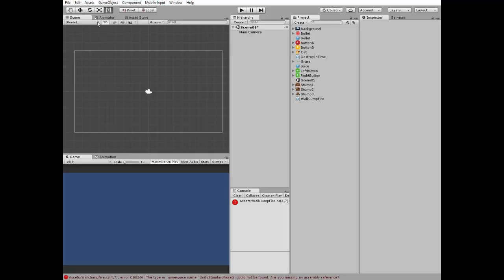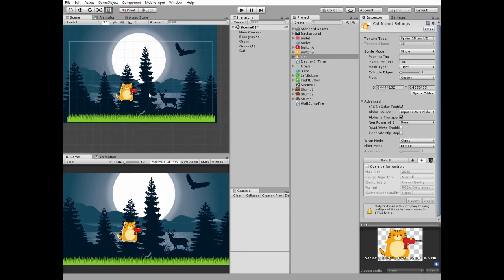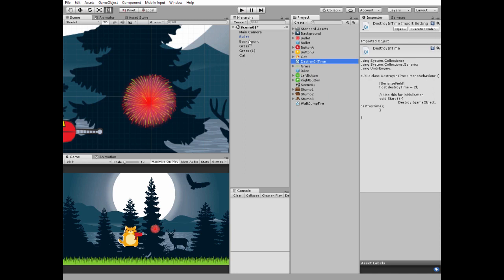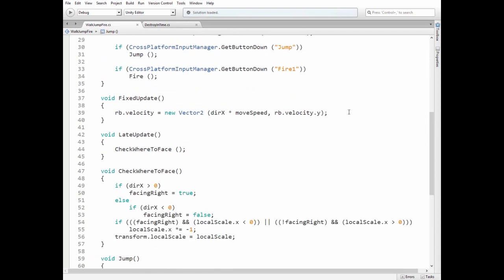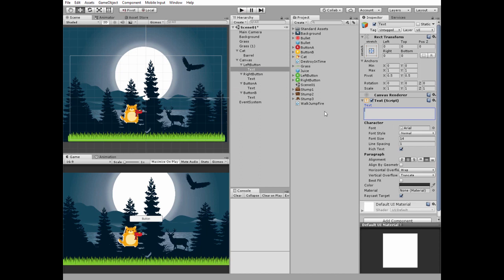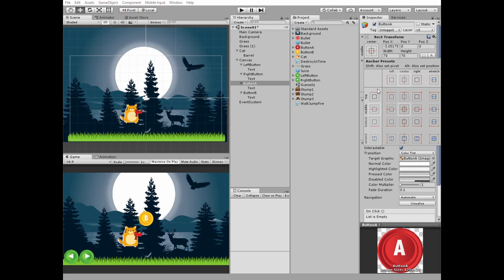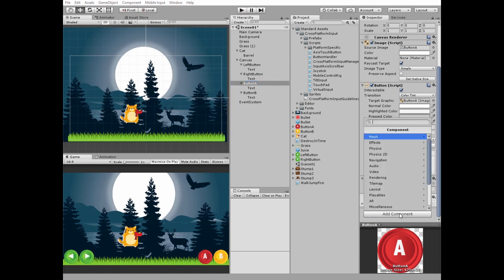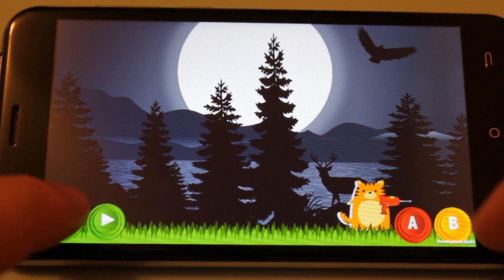How To Make A Character Move Jump And Fire With UI Buttons In 2D Android Unity Game. Easy Tutorial.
In this video I will show you how to make your character move, jump and fire bullets with help of UI buttons in your Android Unity game. We will use Standard Cross Platform Input Unity package (CrossPlatformInput) and a little additional C# script for it.

The main objective for this tutorial is to create simple C# script that will allow us to move a character around the scene by pressing UI buttons on your Android device. Also a character will be able to jump and fire bullets from character’s gun. We will create a set of UI buttons which will be Arrow UI buttons to Move, Jump UI button to jump and Fire UI button to emit bullet prefabs from the tip of the gun’s barrel. These buttons will be controlled by Unity Cross Platform Input Manager (CrossPlatformInputManager).